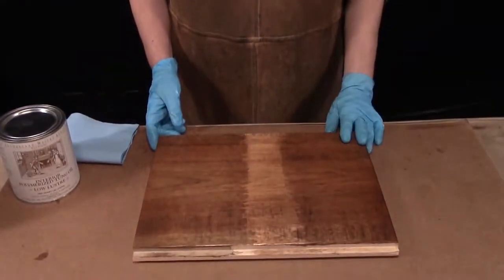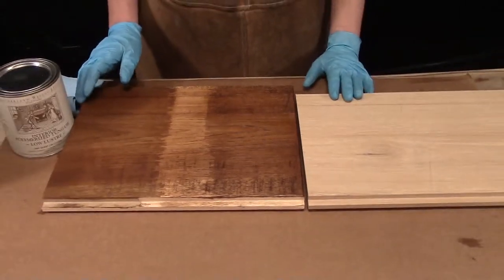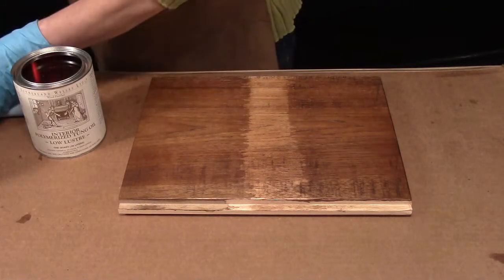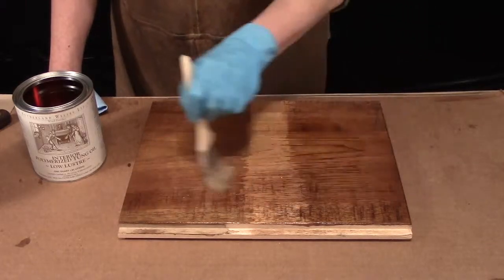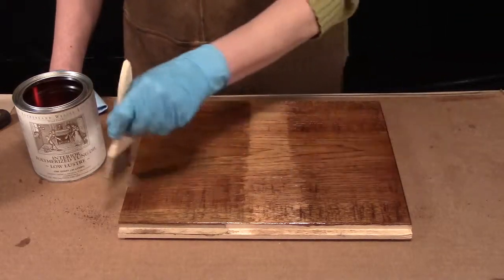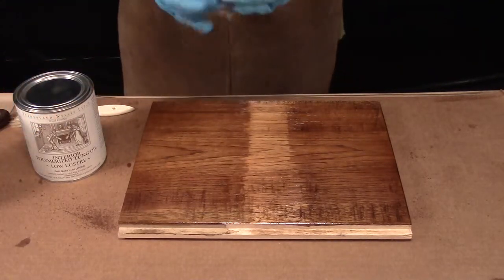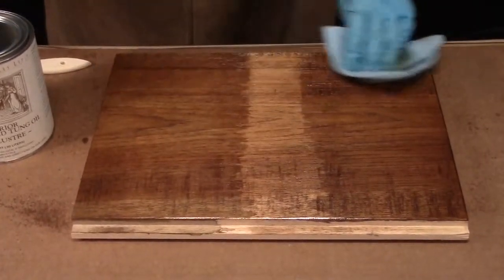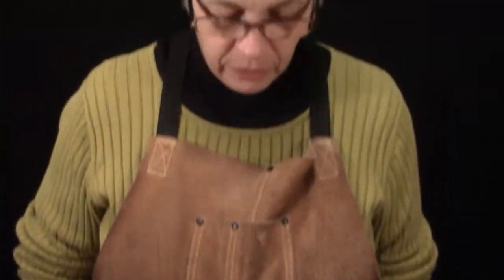Polymerized Low Lustre with Miss Mary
Learn about Sutherland Welles Polymerized Tung Oil products. Miss Mary shares the best ways to finish your project.